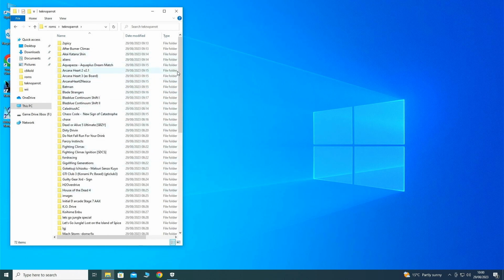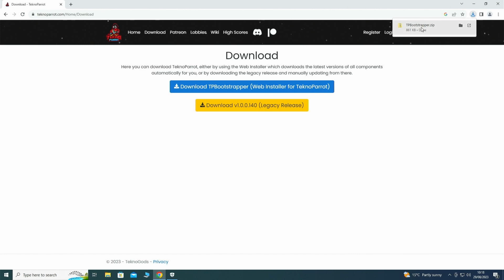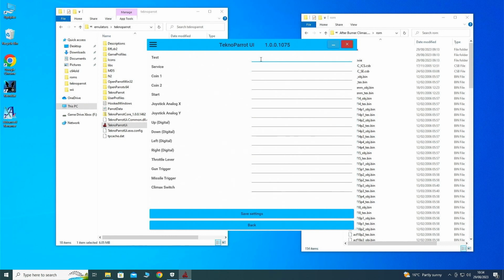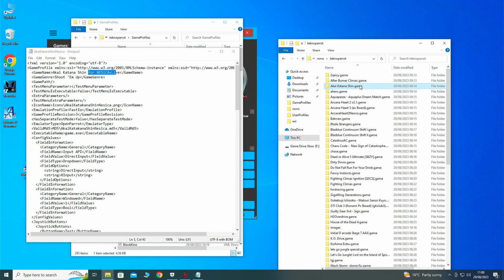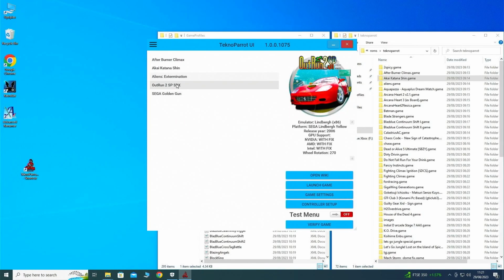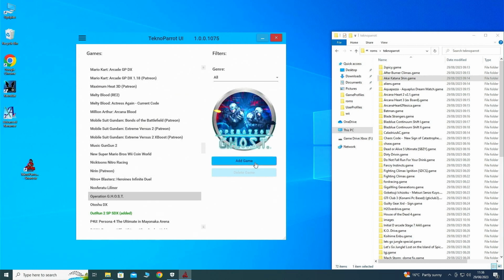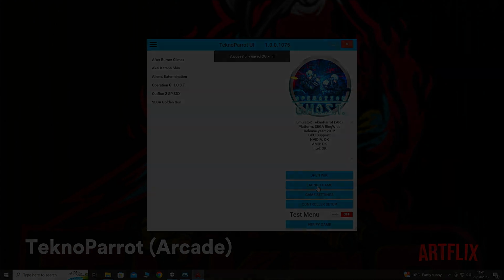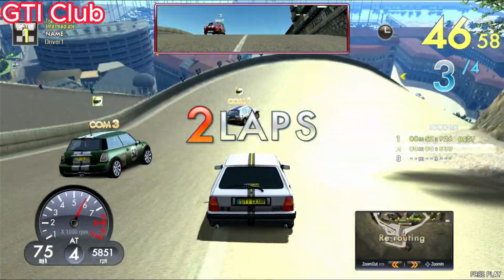5TB Masters Build Part 10: How to install and configure Tekno Parrat with Retrobat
System Dell Optiplex 3040
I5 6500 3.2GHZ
8GB Ram
Nvidia T400 Graphics Card

Mayflash Dolphin Bar

As some may of noticed I made a mistake with the spelling of parrot and called it parrat instead, so the extensions are obviously
.parrot
.teknoparrat
.game